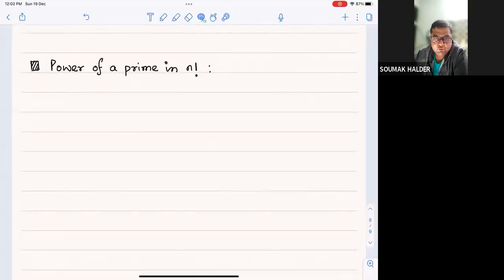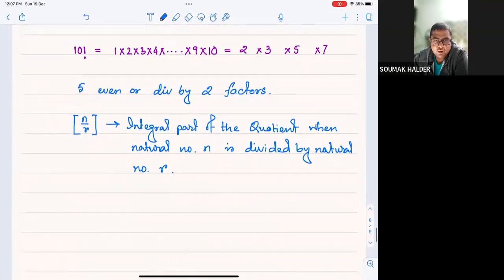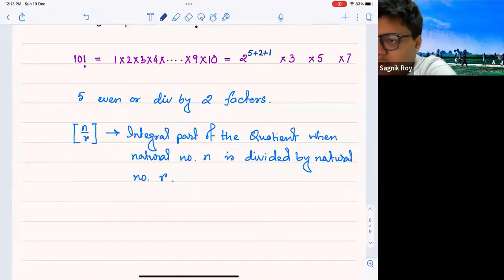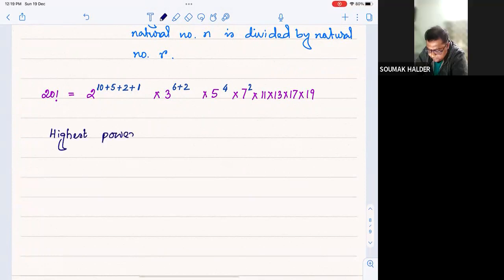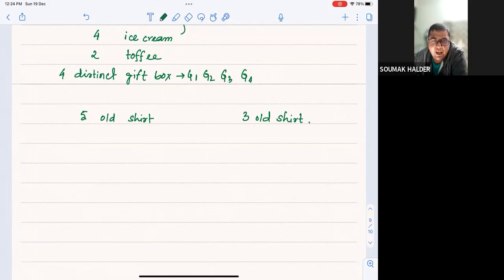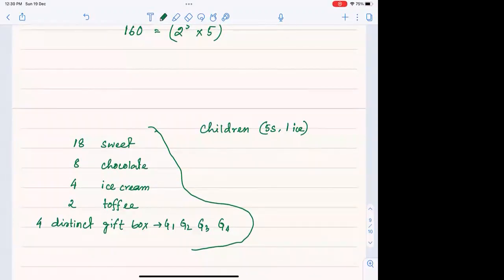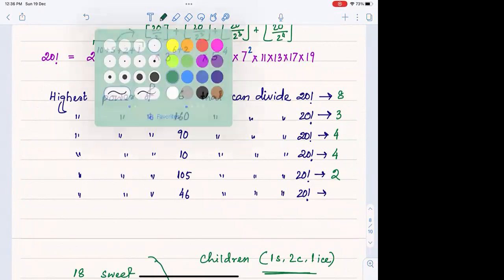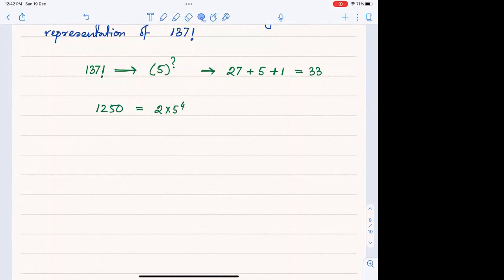Power of a prime in n! & associated application